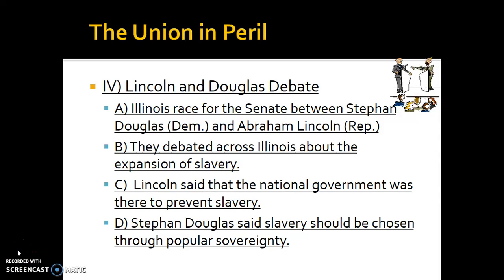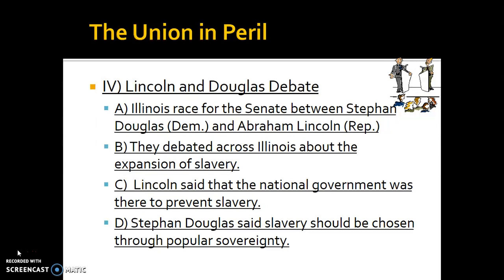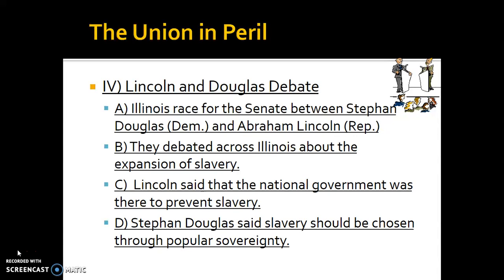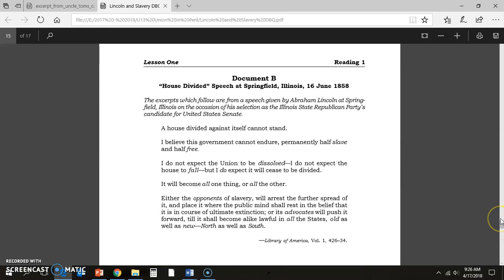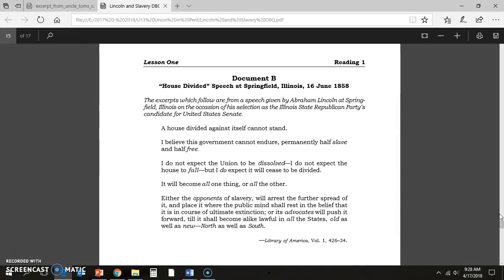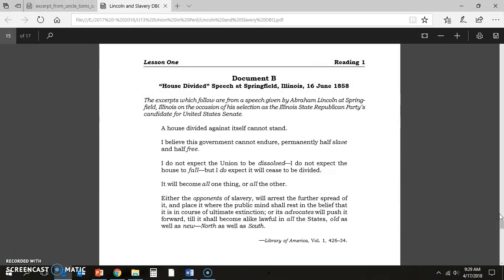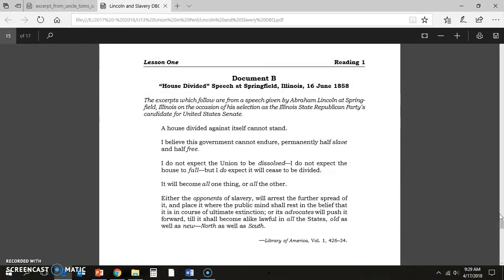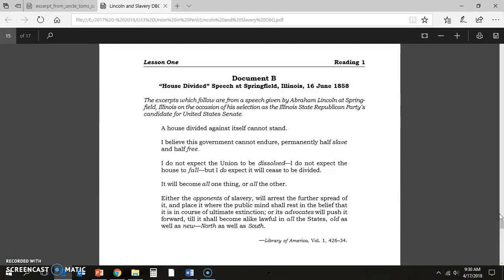House Divided Speech